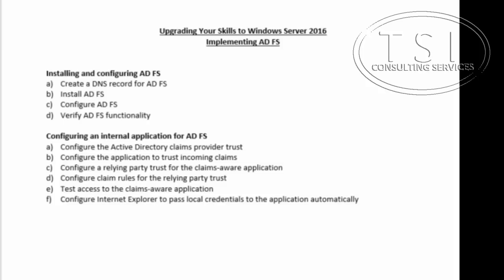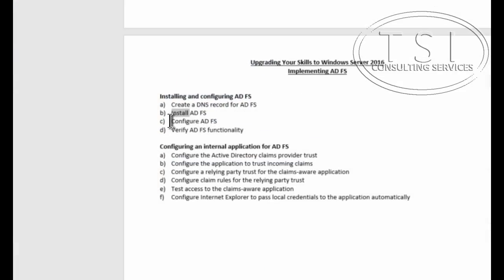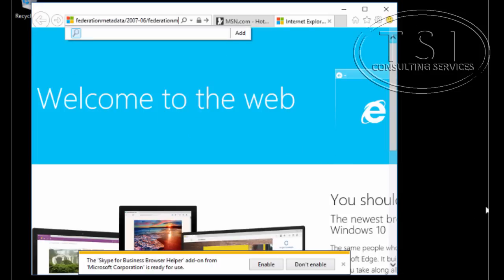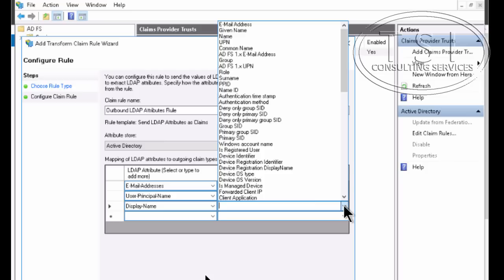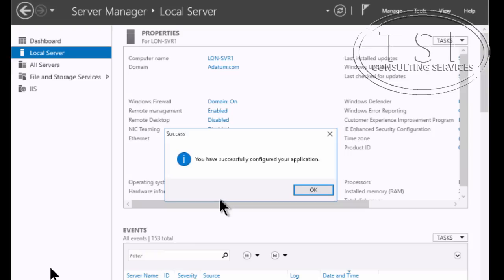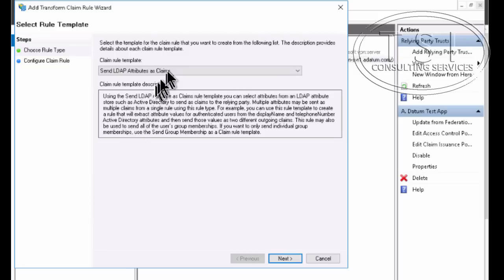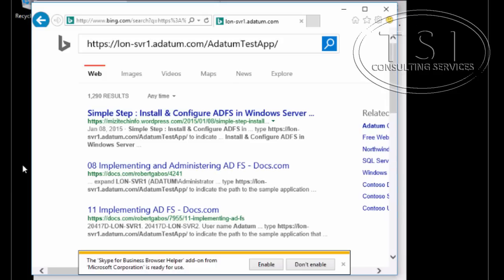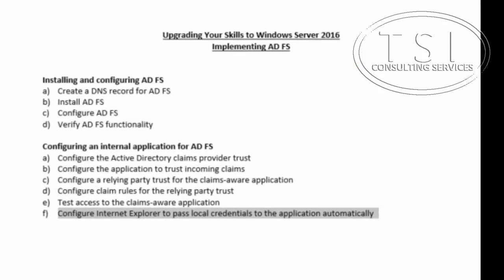David Papkin Setup AD FS Server 2016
David Papkin video Setup Microsoft AD FS. Federated Services establish federation trusts and share resources across organizational and Active Directory Domain Services (AD DS) boundaries. End of David Papkin demo